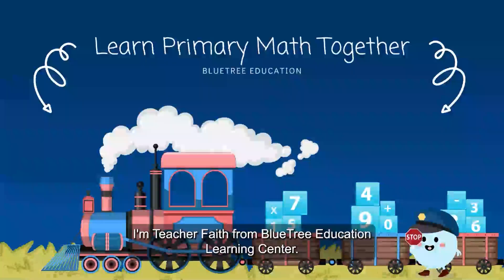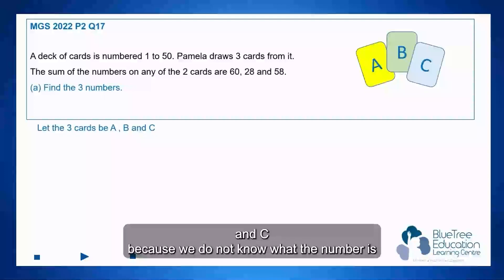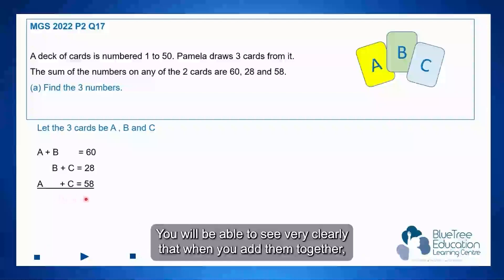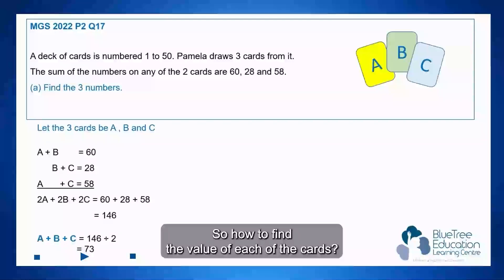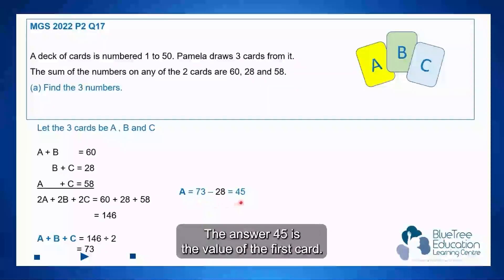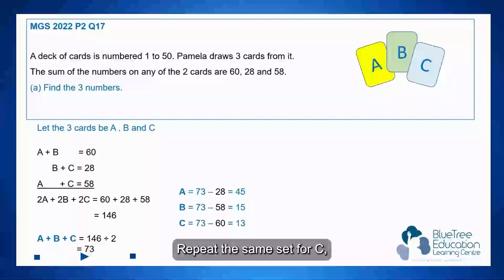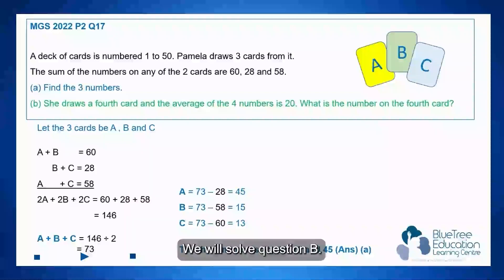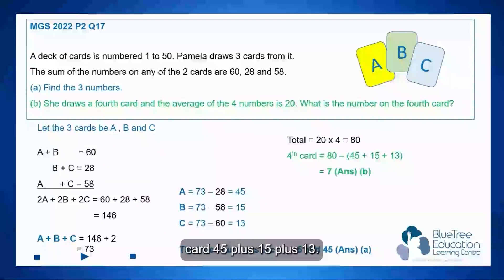Primary Math PSLE Revision Guide EP 12 | Whole Number & Average | MGS Prelim 2022 Q17 Breakdown 🔢➗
🚀 In this episode, we solve MGS Prelim 2022 Qa17 — a question that combines whole number reasoning with the average concept. Watch how we set up the correct number sentences, apply the average formula, and tackle logical traps students often fall into.